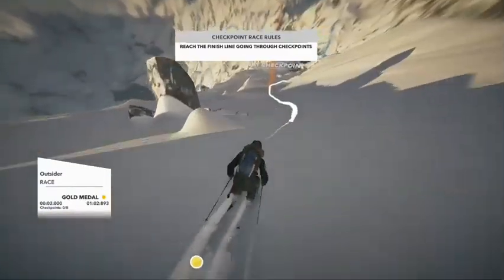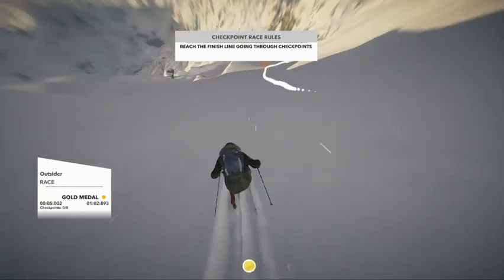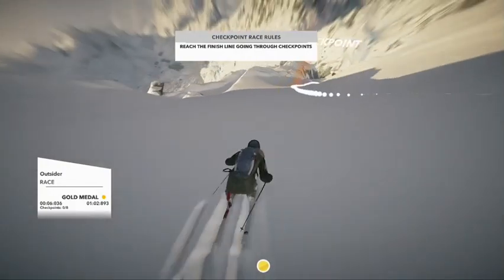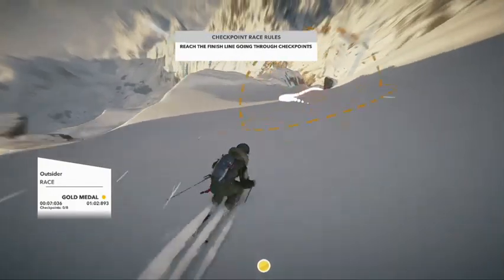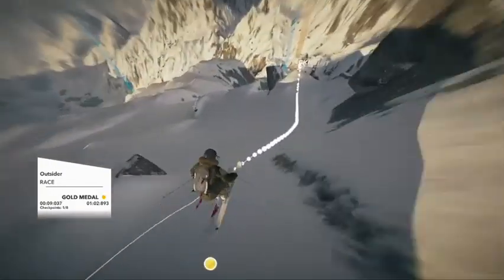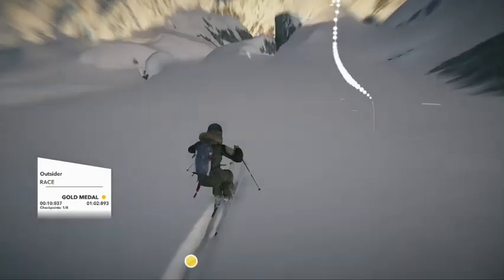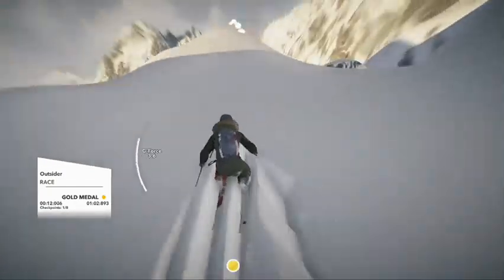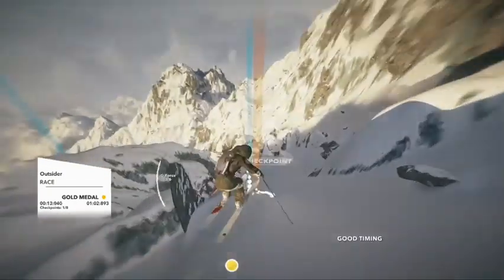Steep - Outsider (Alps) Gold - Let's Play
Trying out some video software on my PC.  Check out the track from A Bear With A Car On Top at Cali Reggae Band. Com